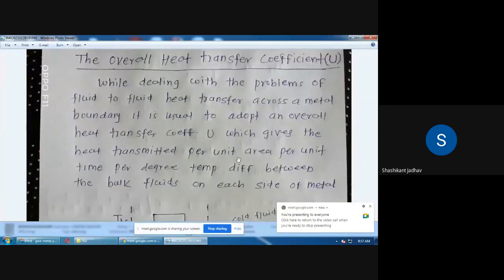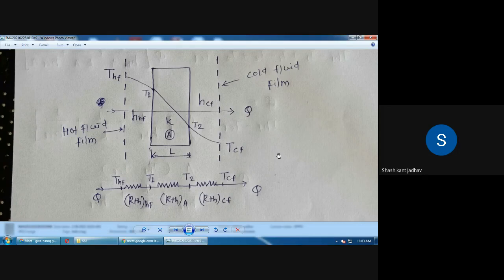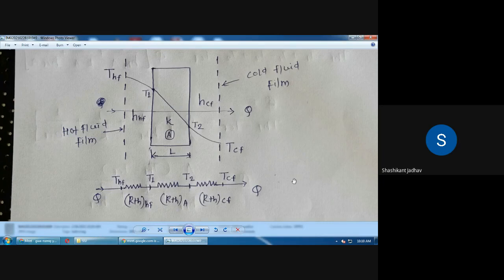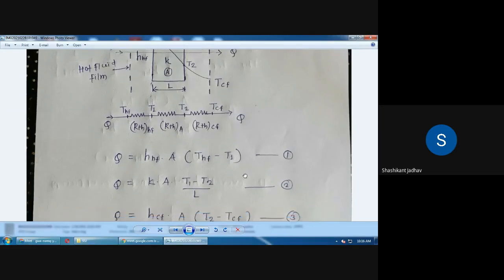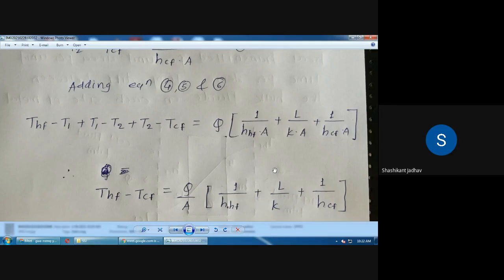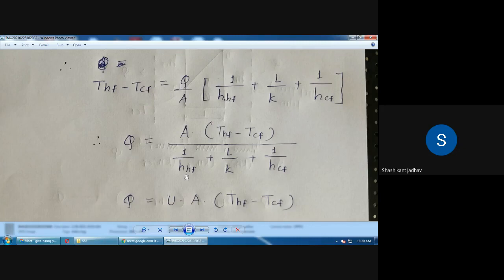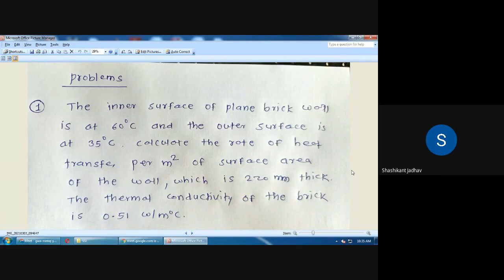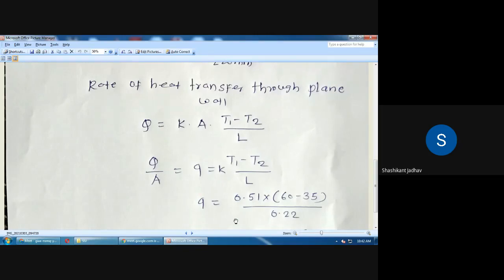L11 Overall heat transfer Coefficient